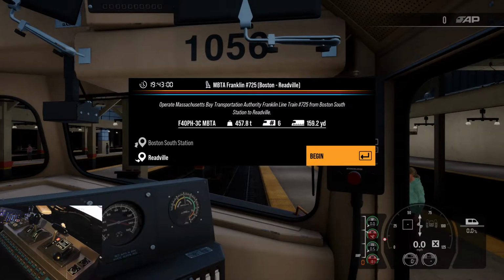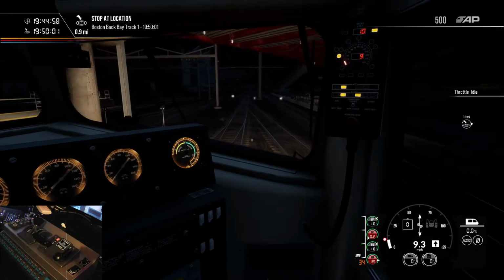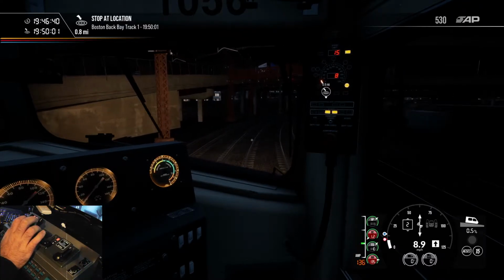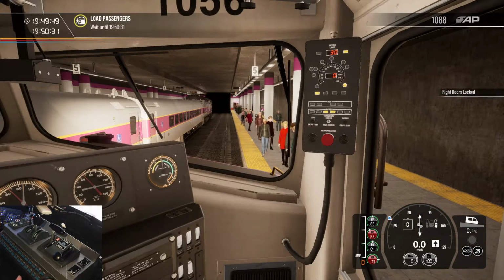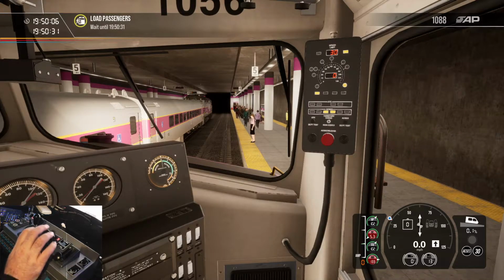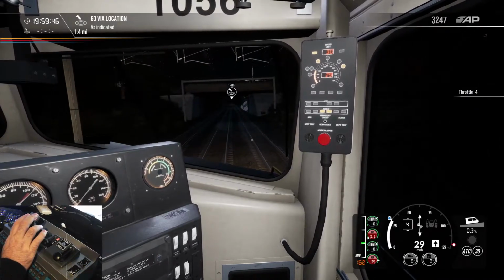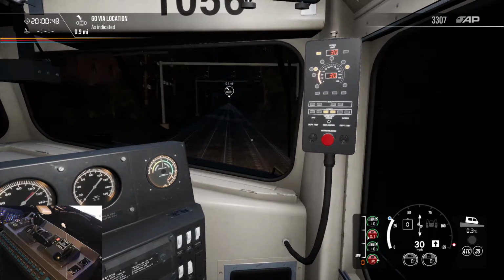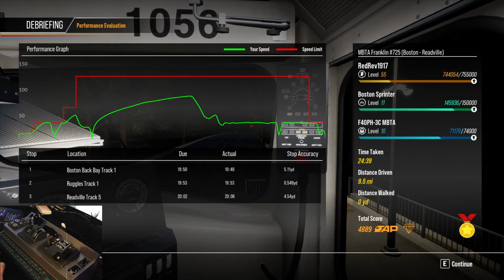Train Sim World 2 Boston Sprinter to Readville with Raildriver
Took the F40 on a short hop to Readville from Boston South Station. As always all in cab safety systems are active for my passengers safety, which resulted in late arrival into Readville.